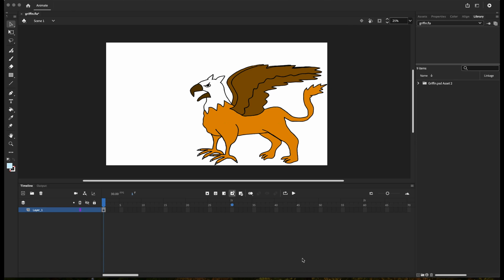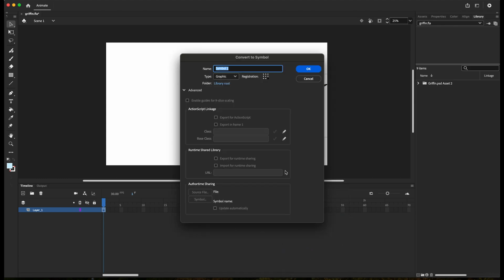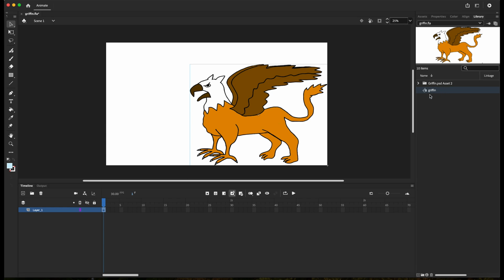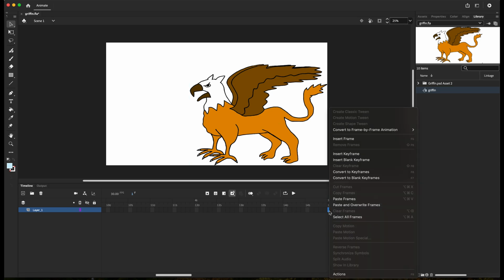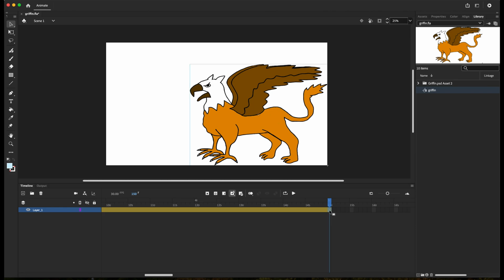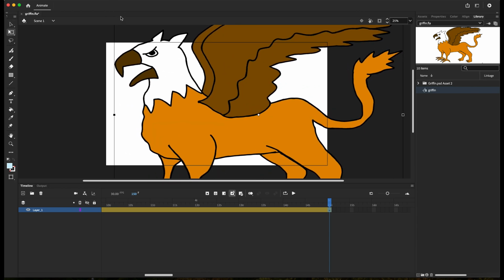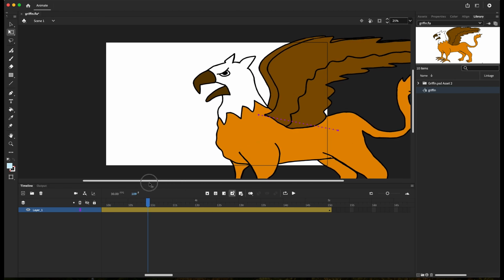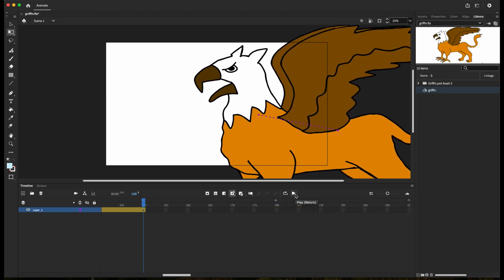How to create zoom effect in Adobe animate?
This video describes how you can create a zoom in on a part of a scene in adobe animate.